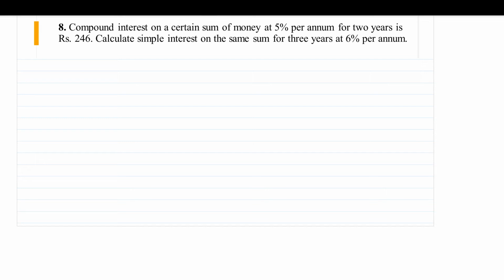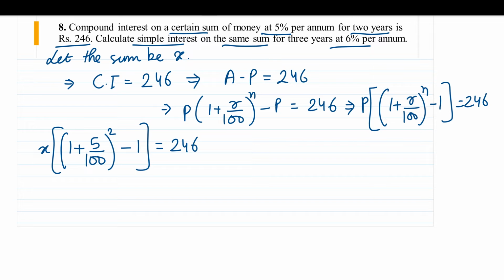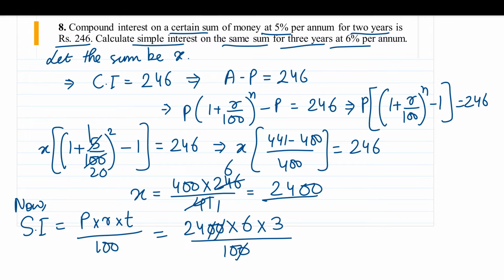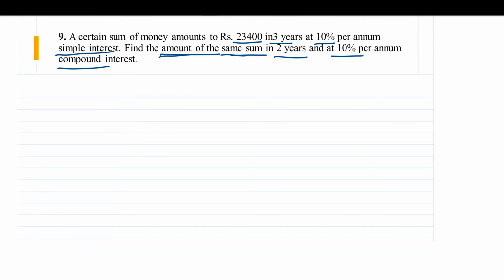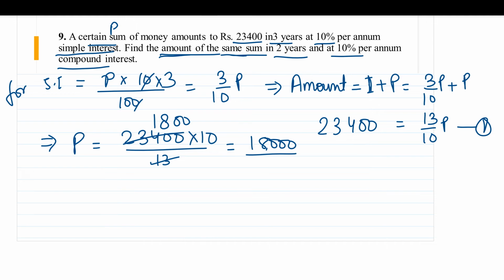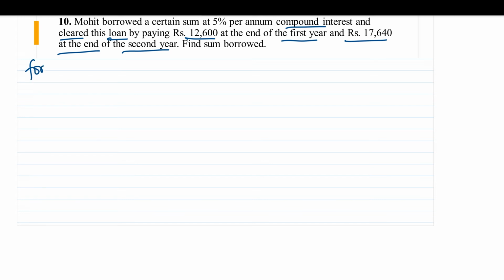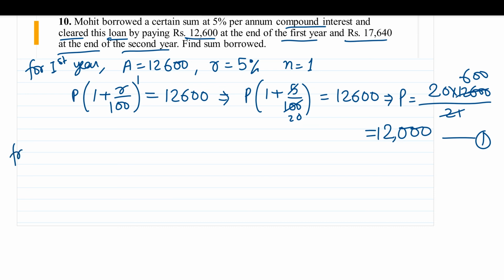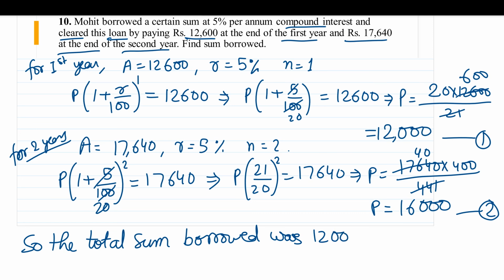Ex 3[B]| Part 3 |Compound Interest [Using formula] from ICSE Class 9| Selina Concise Mathematics